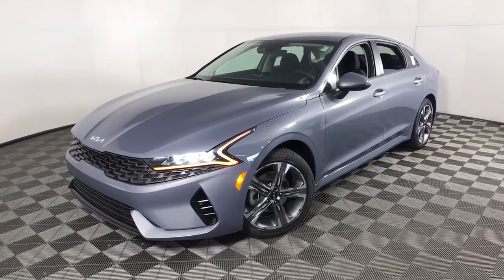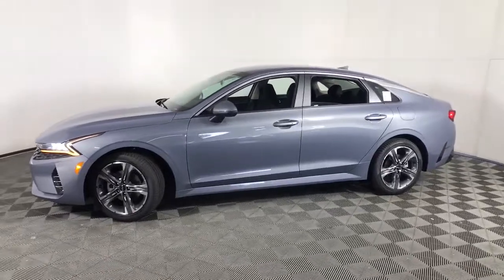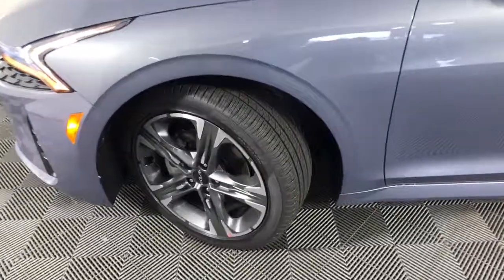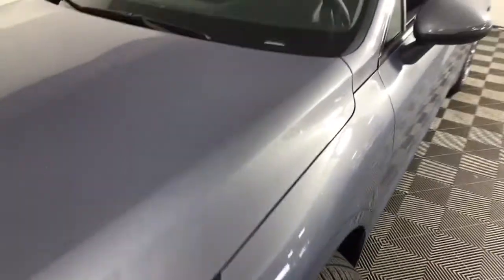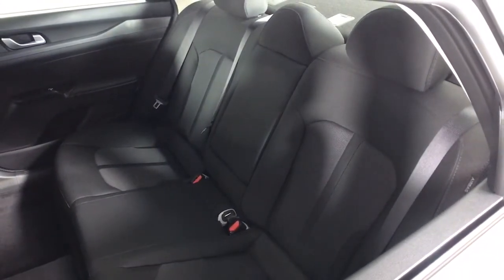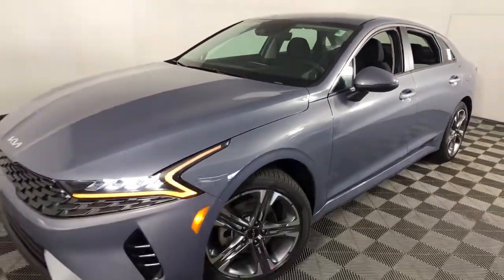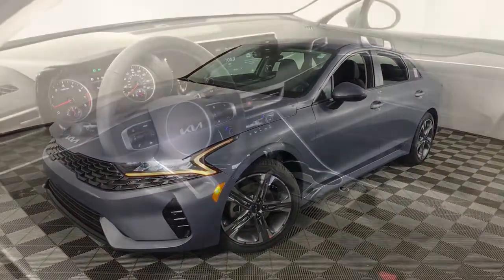2022 Kia K5 Albany, Schenectady, Colonie, Troy, Glens Falls, NY K22K2145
Everlasting Silver New 2022 Kia K5 available in Albany, New York at Destination Kia. Servicing the Schenectady, Colonie, Troy, Glens Falls, NY area.

Destination Kia
760 Central Ave